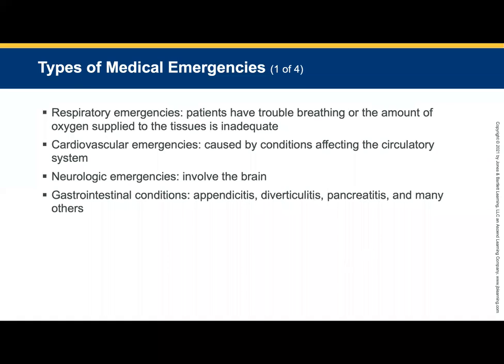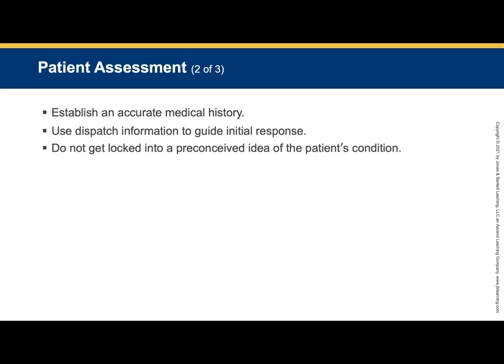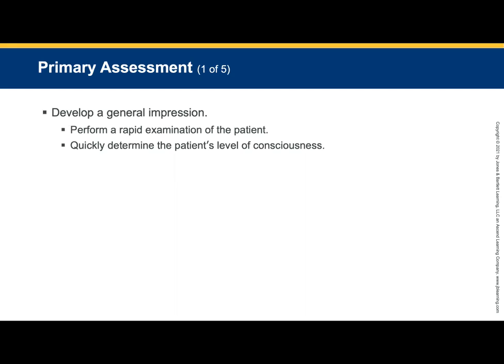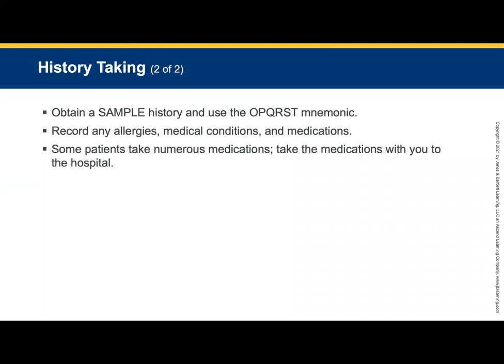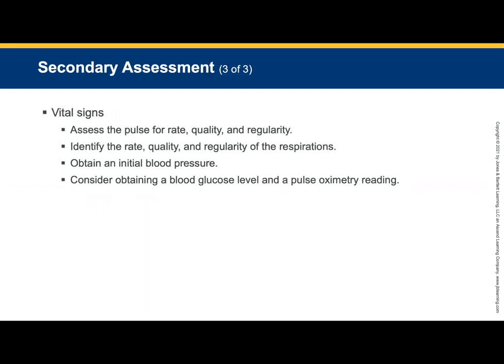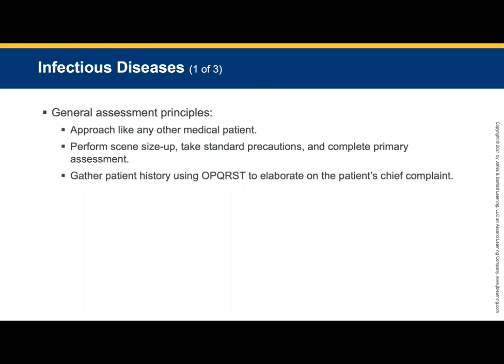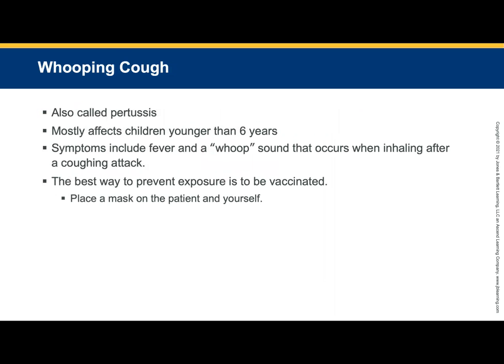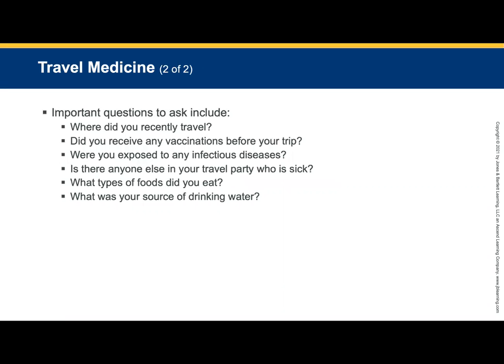ARES EMT Class B721 - Medical Overview